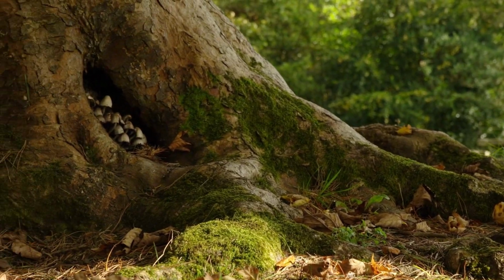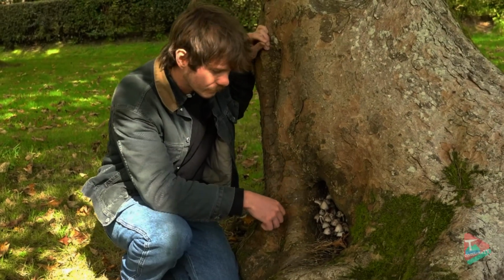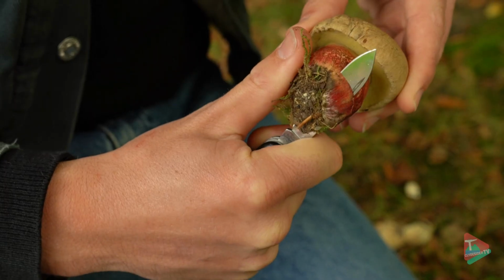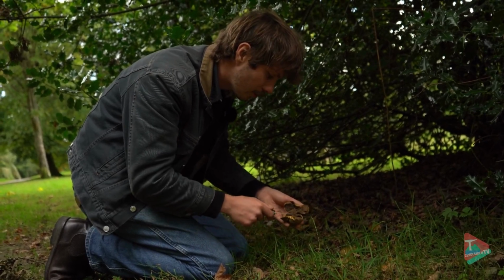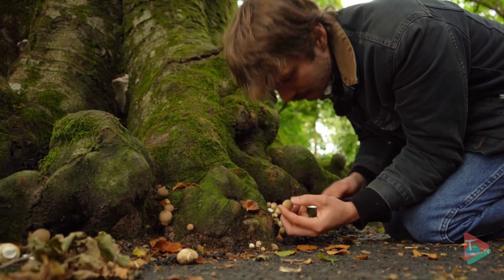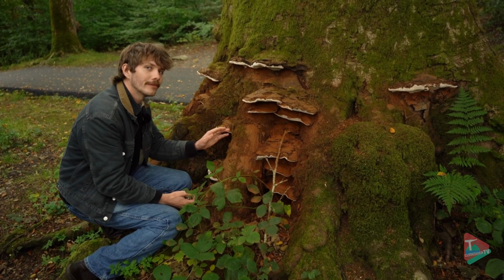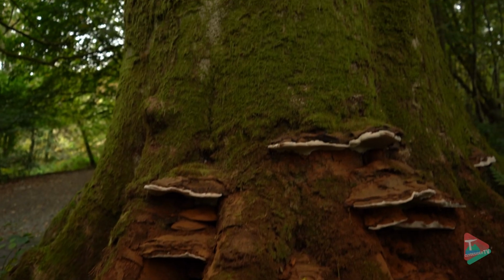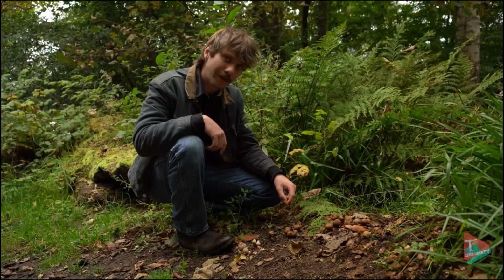Mushroom Spotting with Harvey Episode 1 | Wild Mushrooms in Balloch Park, Scotland 🍄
Come along with Harvey on a mushroom hunt through Balloch Park. We’ll be spotting and identifying all sorts of mushrooms and fungi — from tiny woodland treasures to some of the UK’s most recognisable species.

If you love fungi spotting, mushroom identification, and Scottish nature walks, this video is for you!

Thanks to @TNLComFund